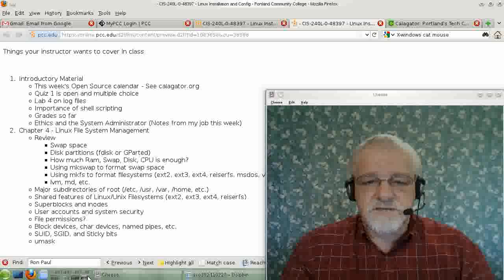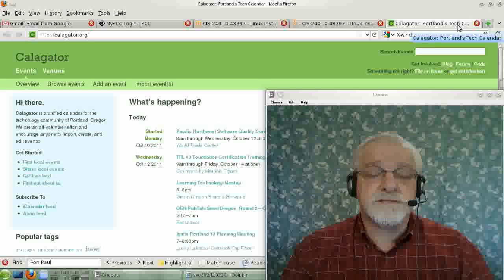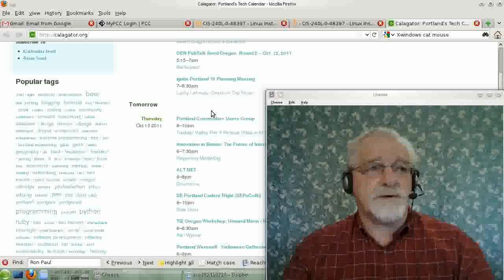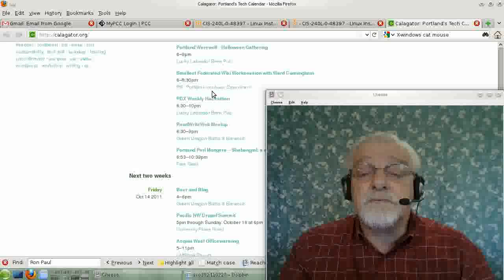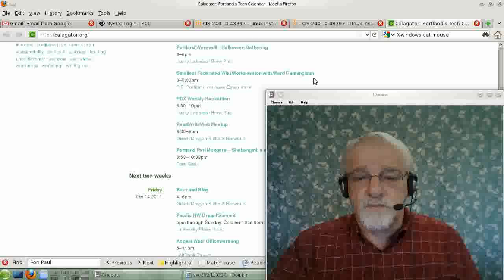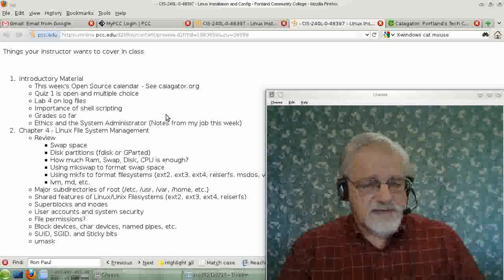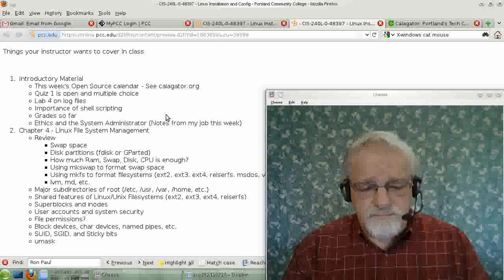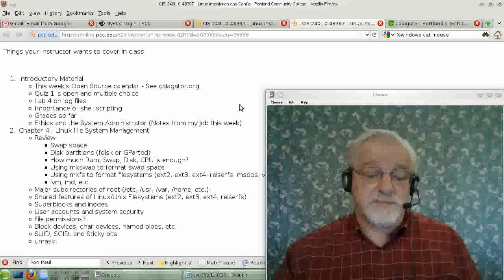CIS240L-Week03-part1-ver1.avi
What is expected from you in week 3 of David Mandel's CIS 240L
course (Linux Configuration and Installation) given at Portland Community
College in the Fall of 2011.  Also, a brief discussion about the role of
ethics to the Linux/Unix system administrator.  Part 1/1.